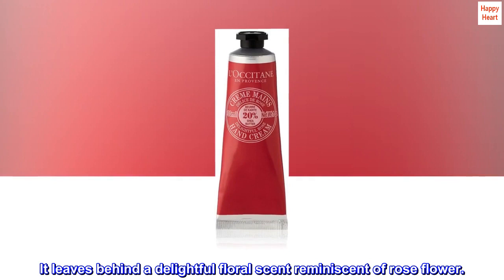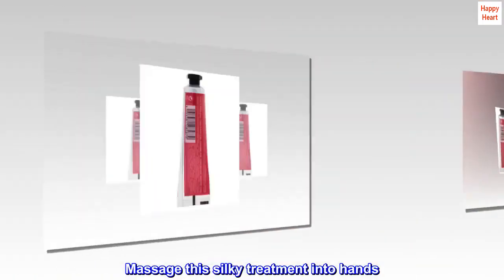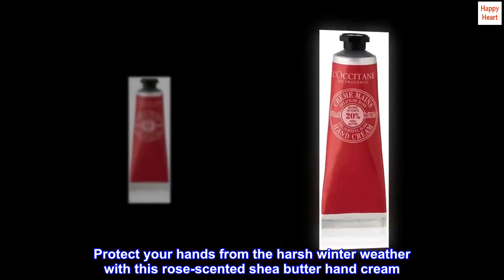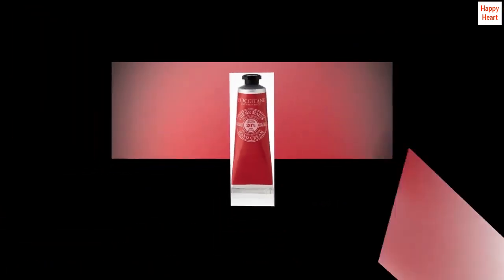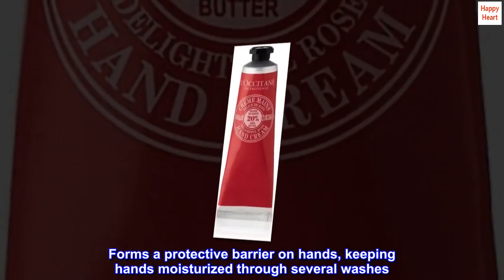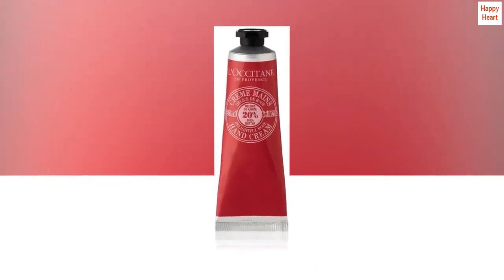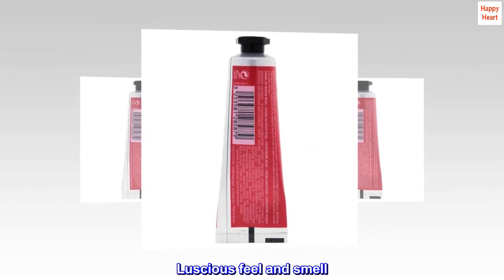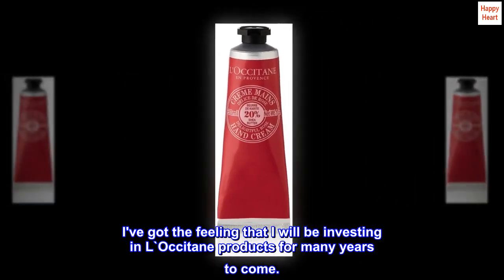L'Occitane Shea Butter Delightful Rose Hand Cream, 1 oz - MND Shop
L'Occitane Shea Butter Delightful Rose Hand Cream, 1 oz

This hand cream helps to nourish, soften and protect the hands. It leaves behind a delightful floral scent reminiscent of rose flower.
Highly concentrated in shea butter
Massage this silky treatment into hands. For best results, apply Shea Butter Nail and Cuticle Oil.
Protect your hands from the harsh winter weather with this rose-scented shea butter hand cream. Made with 20% shea butter, it helps to nourish, soften and protect hands with its rich formula that absorbs quickly into the skin, without leaving oily traces. This classic hand cream delicately perfumes skin with the tender scent of rose.
Forms a protective barrier on hands, keeping hands moisturized through several washes
Absorbs quickly
Leaves no oily residue
Top reviews from the United States
Simply Amazing, Again!
Somewhere out there is a man who wants to hold my hand. Every lady should have a tube of this in her handbag or makeup case. Luscious feel and smell. Non greasy and makes my 52 year old hands look and feel like they are 25. I've got the feeling that I will be investing in L`Occitane products for many years to come.